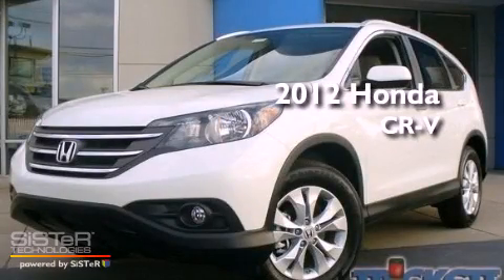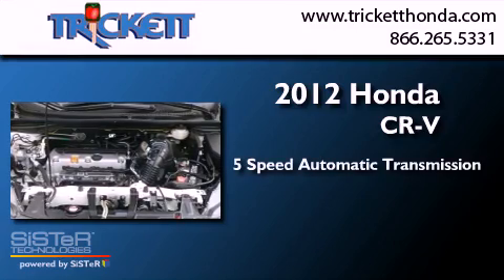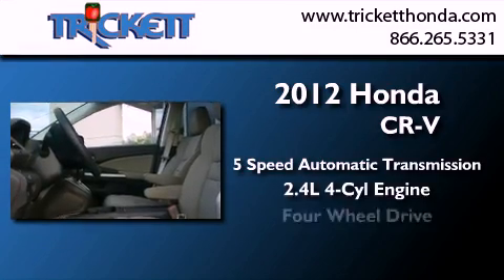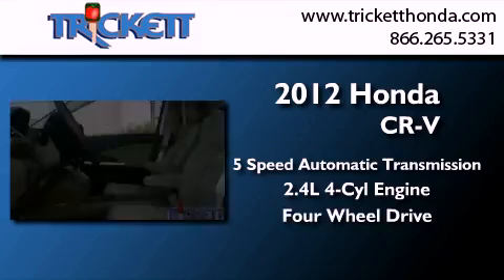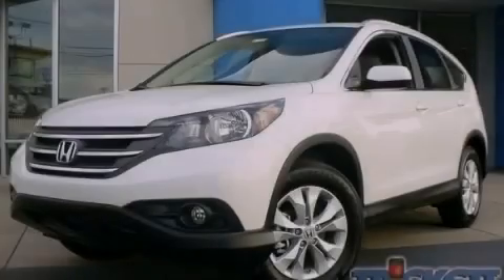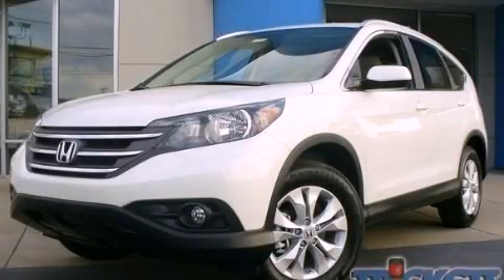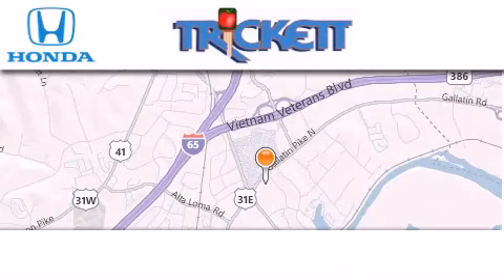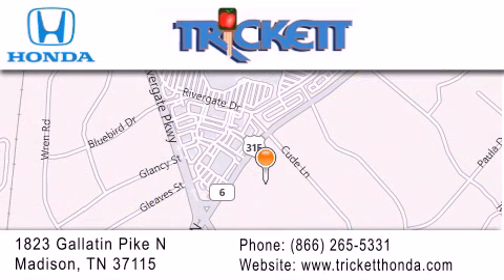2012 Honda CR-V Madison TN 37115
Year : 2012
 Make : Honda
 Model : CR-V
 Engine : Gas I4 2.4L/144
 Trans . : Automatic
 Exterior : White Diamond Pearl

 Interior : Beige
 Stock : C730